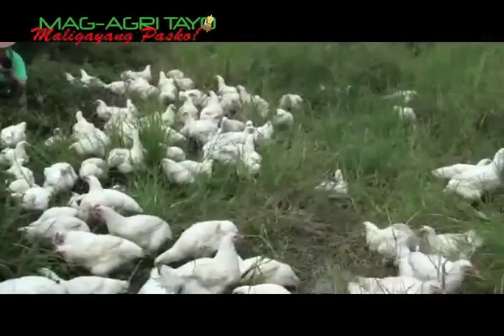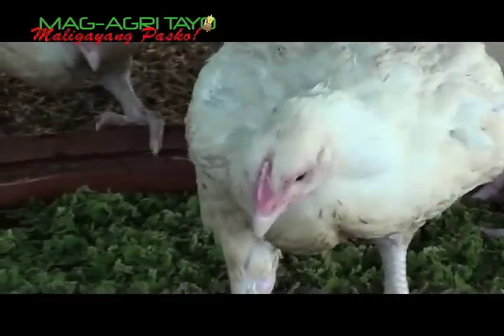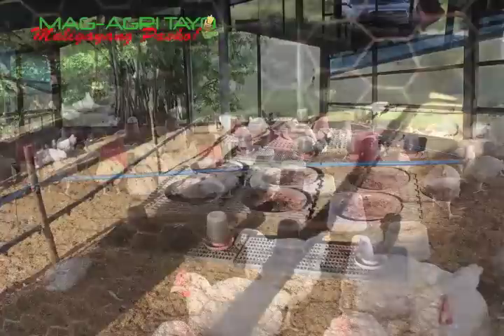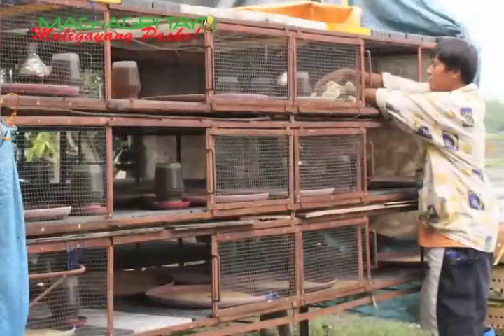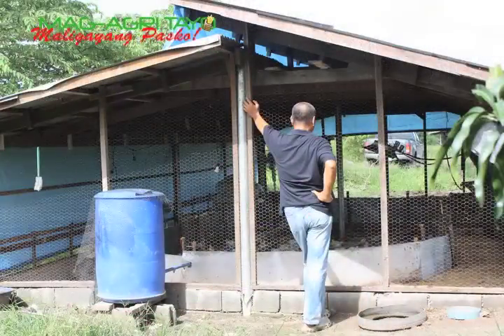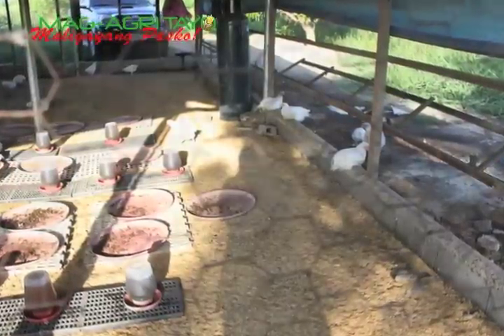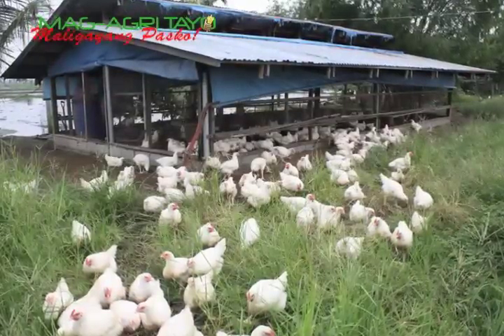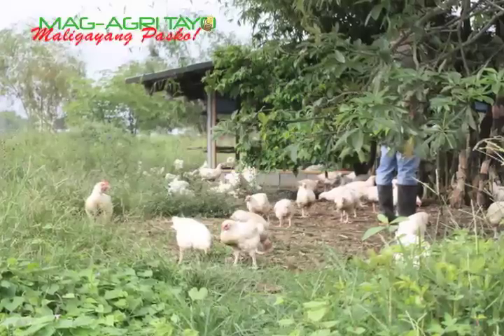Organic/Natural Farming: Free-range/Pastured Chicken